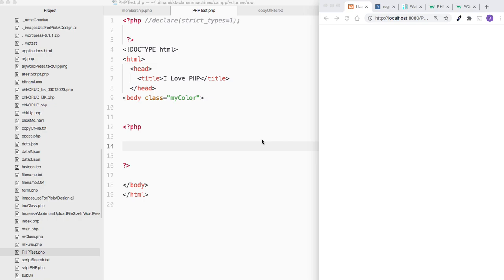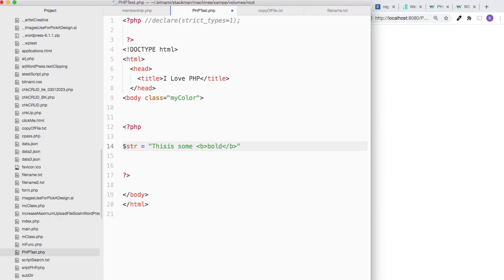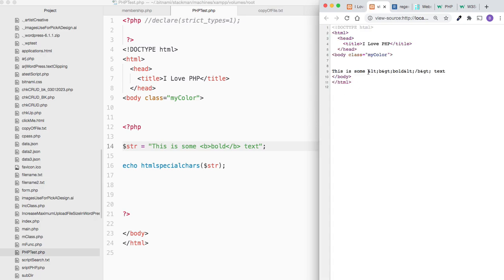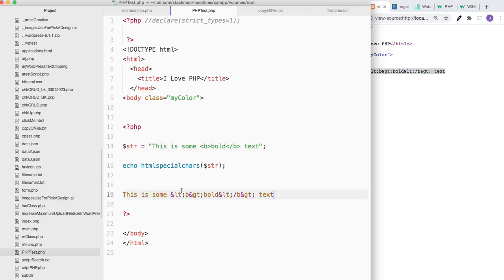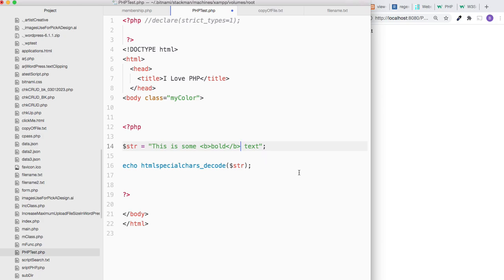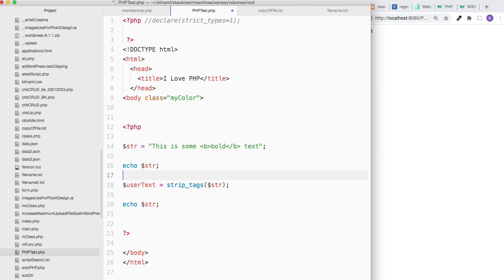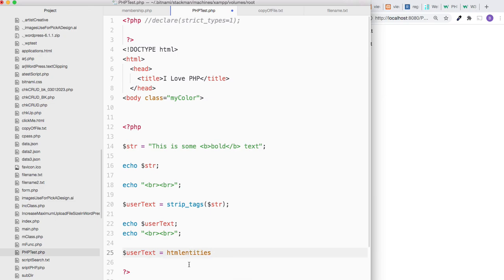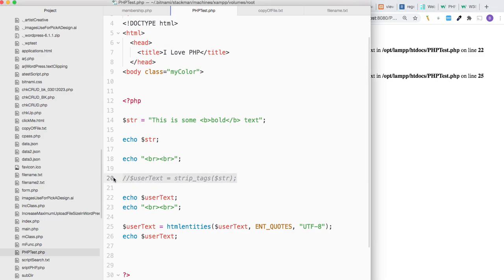Advance PHP | Htmlspecialchars / htmlspecialchars_decode - video #28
We will look at the "htmlspecialchars" function that will convert some predefined characters to an HTML entities. The “htmlspecialchars_decode” function converts some predefined HTML entities back to characters. So it convert the predefined HTML entities "&lt;" (less than) and "&gt;" (greater than) to characters.   The “strip_tags” function strips a string from HTML, XML, and PHP tags.